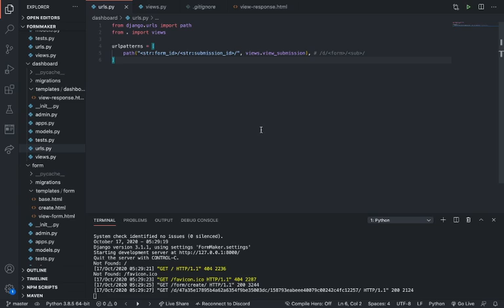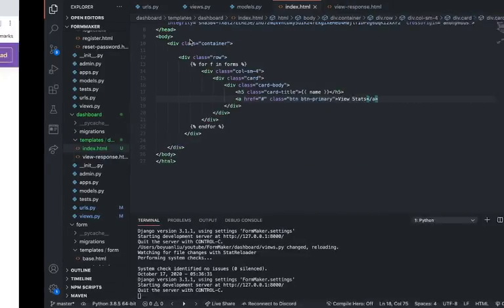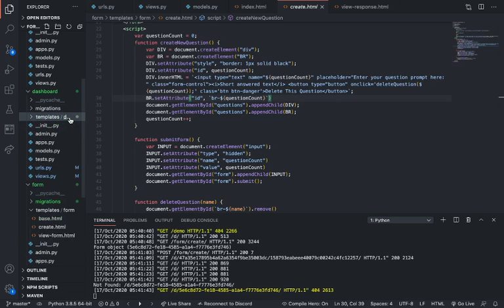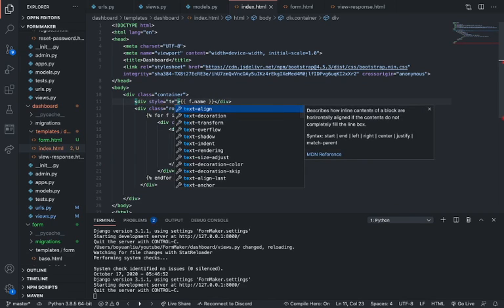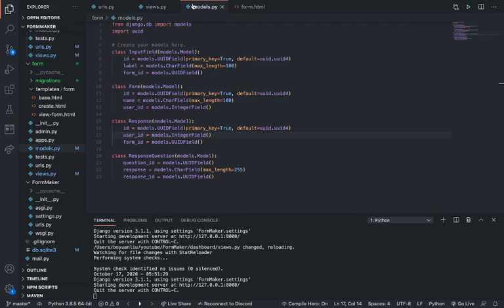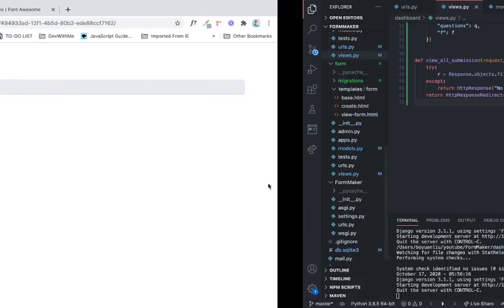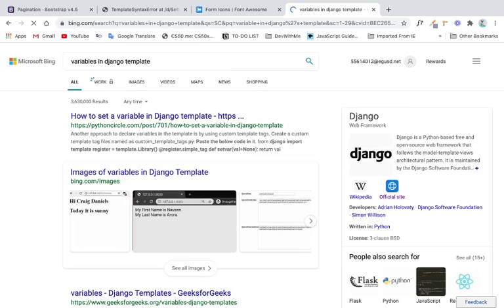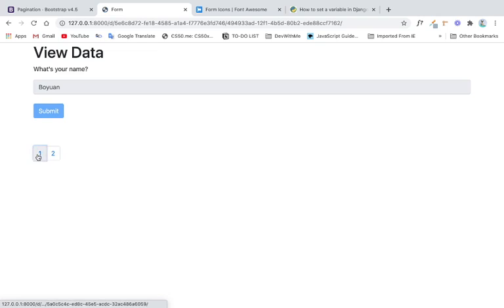Design a Form Maker using Django: Part 6 - Dashboard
Hello world, welcome back to another video. In this video, we will finish building the dashboard, specifically where the user can view the form created, and submission made. Have a nice day!